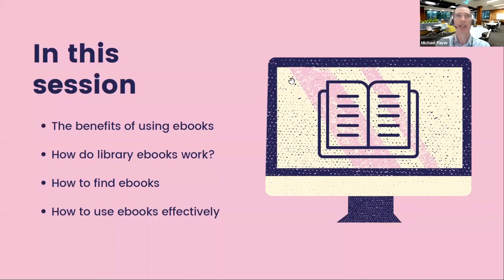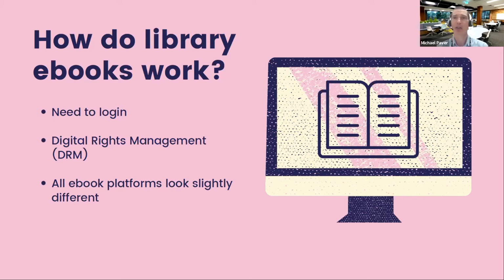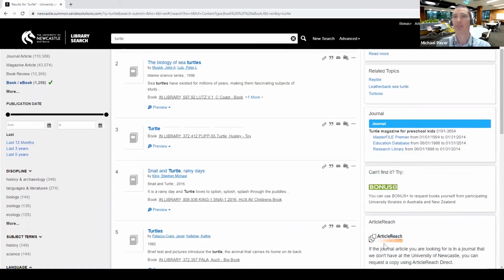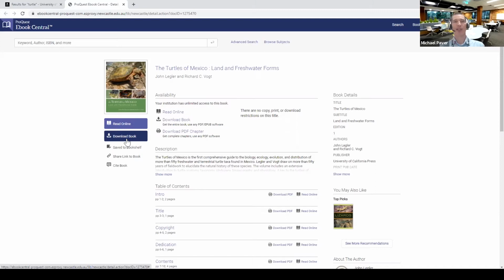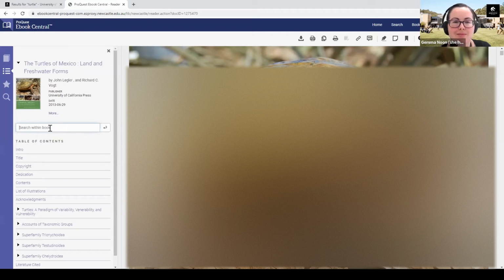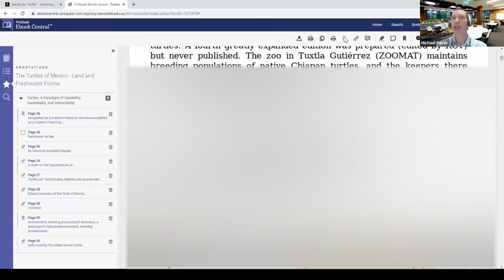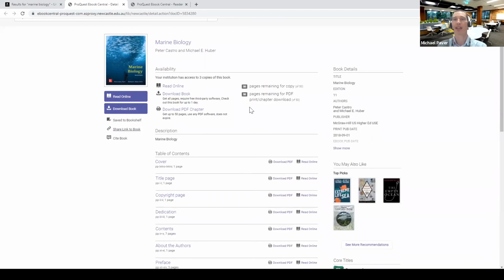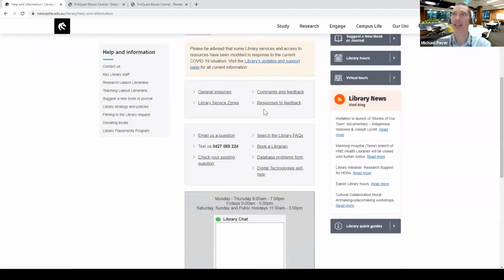Using Ebooks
An introduction to the wonderful world of ebooks. Why should I use ebooks? How to access ebooks through the library and how to use ebooks effectively.